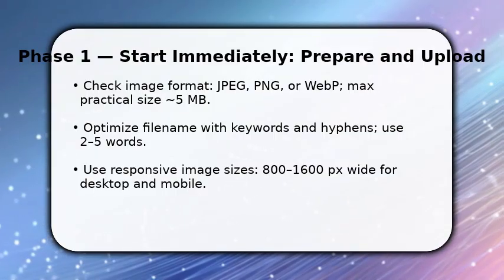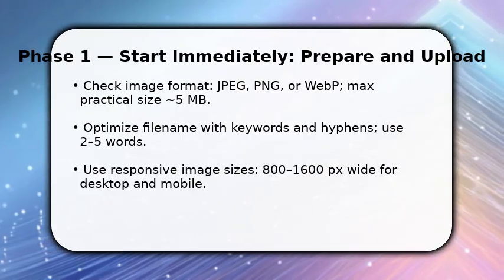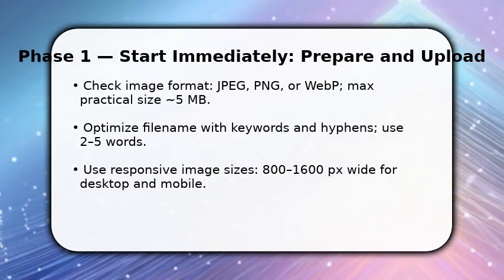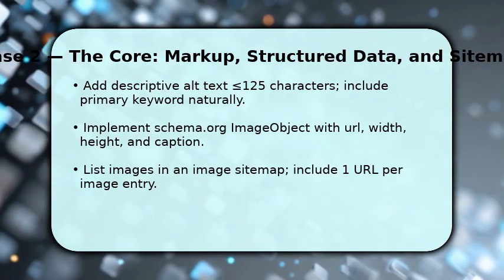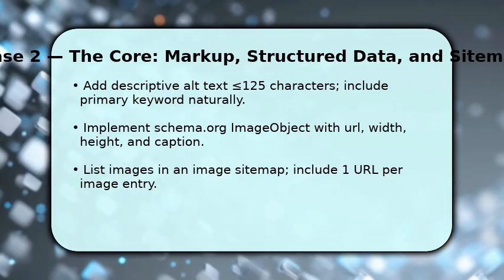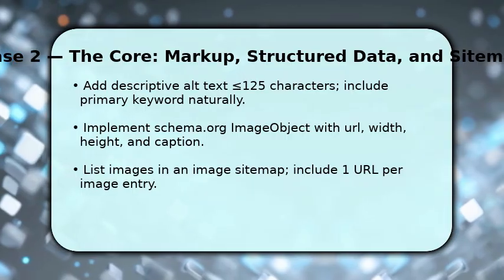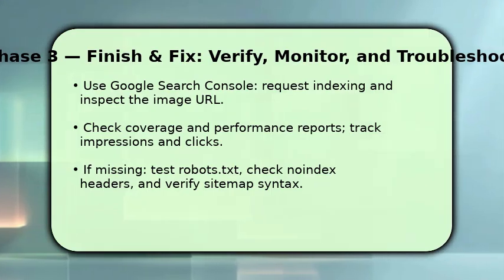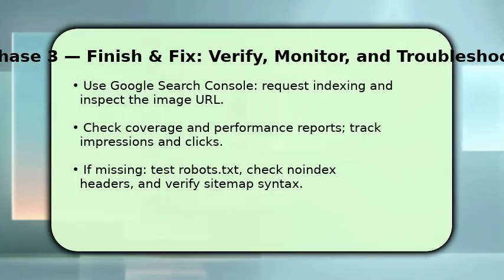How to Add Image in Google Search Engine (full Guide)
How to Add Image in Google Search Engine (full Guide) | 🔒 Surfshark VPN Deal — Stay private and secure. $1.99/mo + 3 Months Free ▸

Discover the step-by-step process of adding images to your Google Search Engine with our comprehensive guide. Learn how image search can enhance content visibility and improve SEO strategies.

add image in google, google image search tutorial, how to use images for seo, integrate photos into gmail searches, visualize your emails with pictures